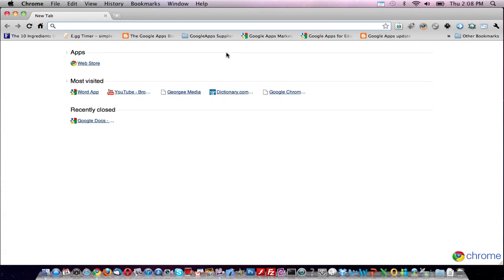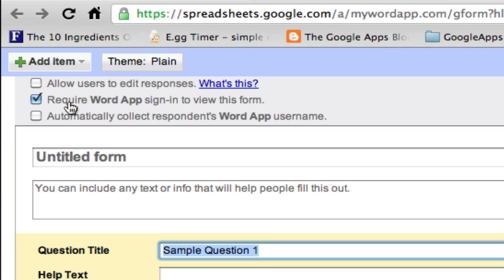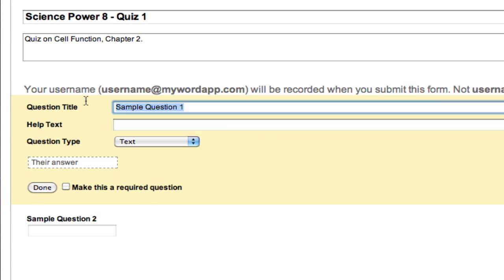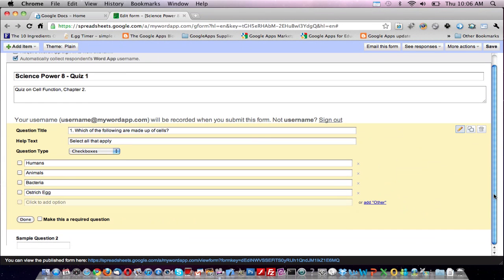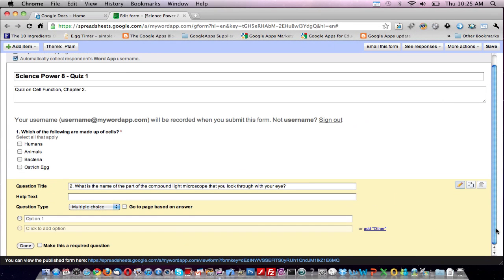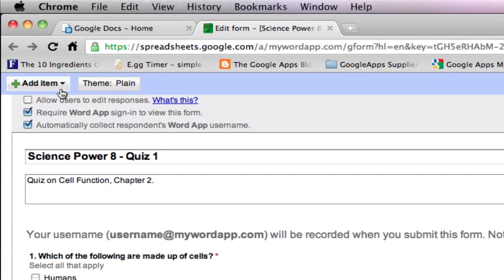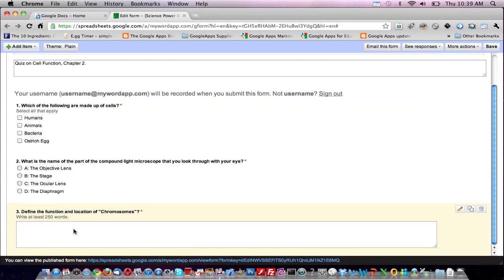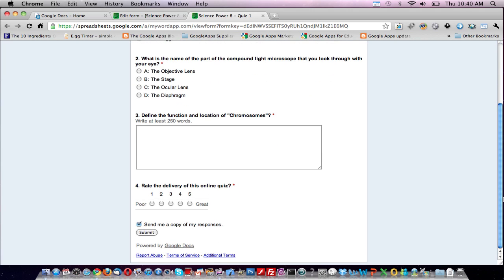Teachers Guide to Google Forms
Creating a Paperless Quiz using Google Forms for my Grade 8 Science Class. This is a preview of the flexibility of Google Apps for Education